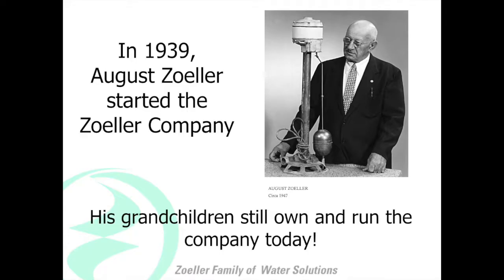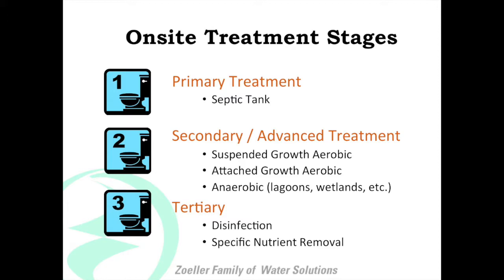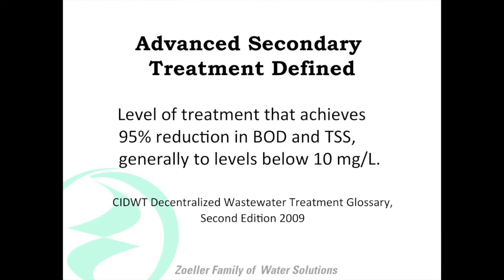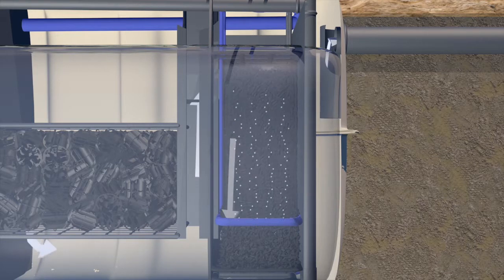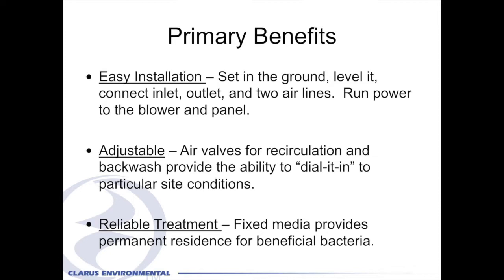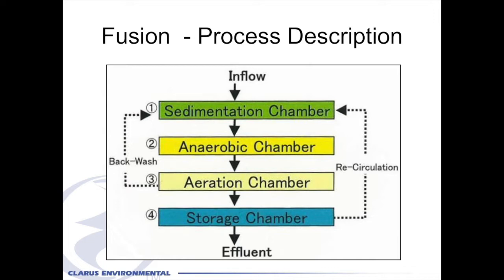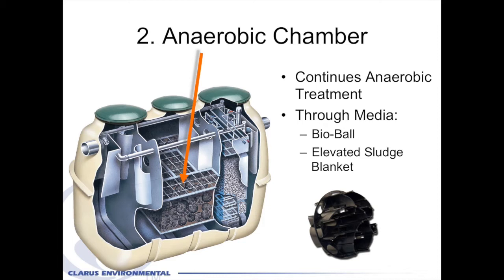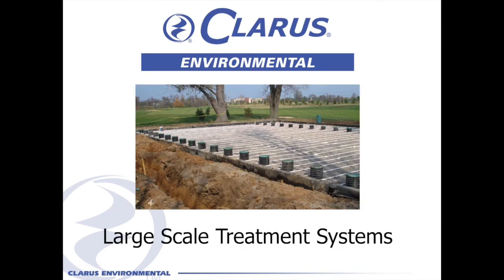Lake George Septic Summit: Darren Meyers, Clarus Environmental